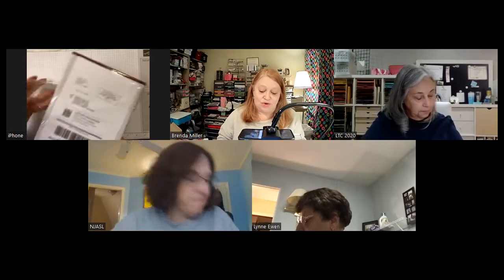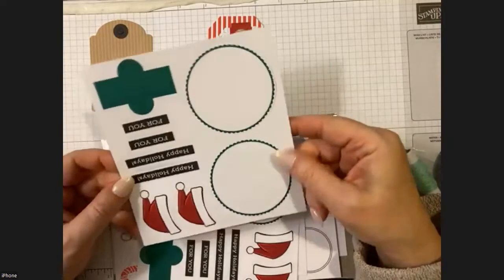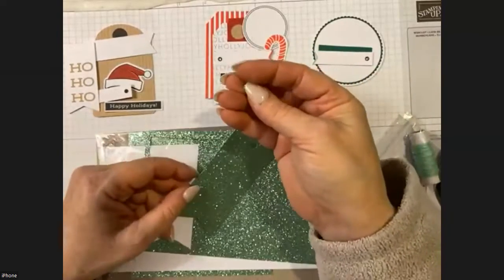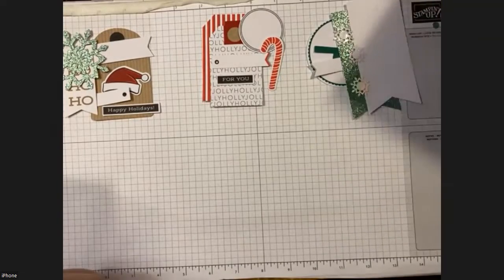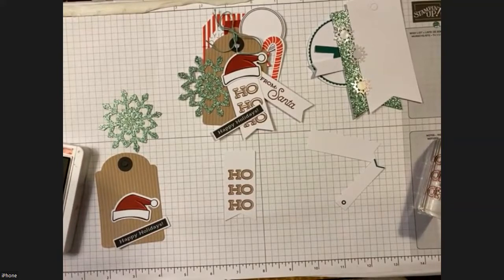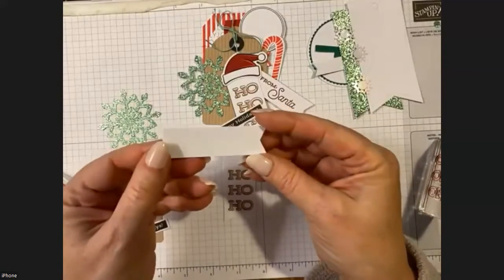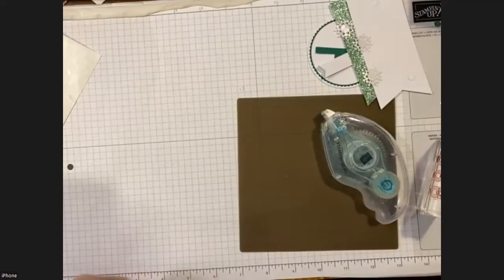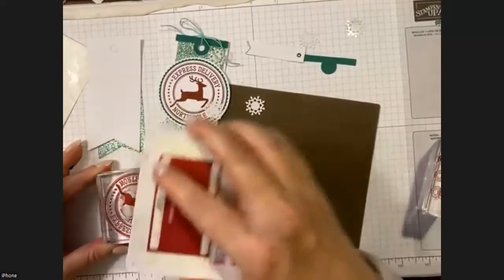November 2022 Paper Pumpkin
Recording of Zoom class where we made one of each project and I shared alternative cards